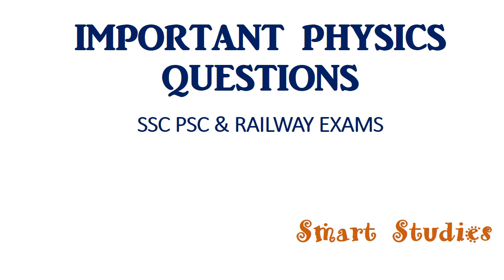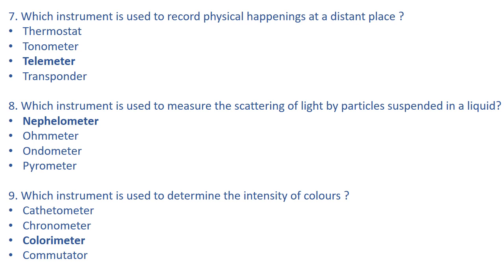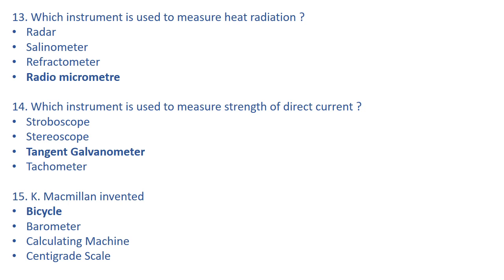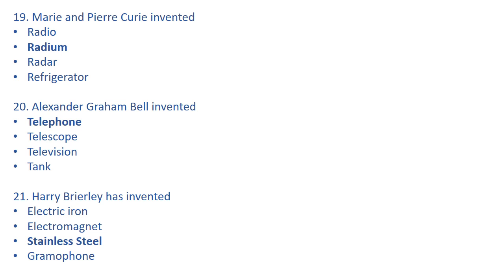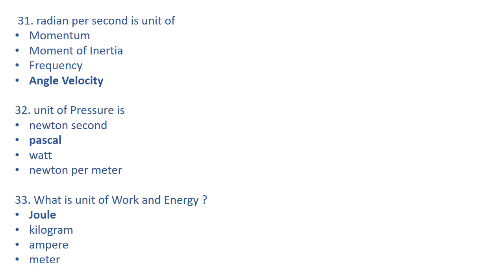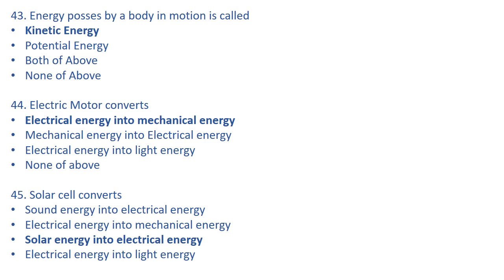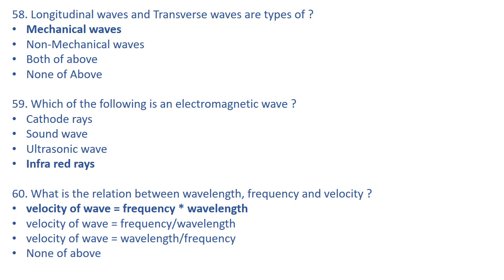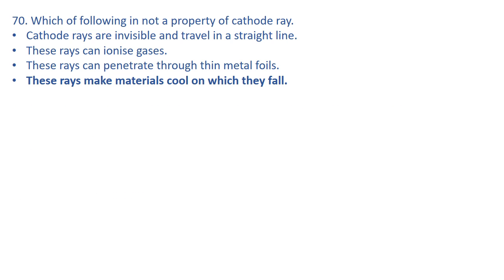IMPORTANT PHYSICS MCQ IN ENGLISH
Describe Physics general knowledge objective question answer . important in SSC, UPSC , state PSC and other competitive examination.